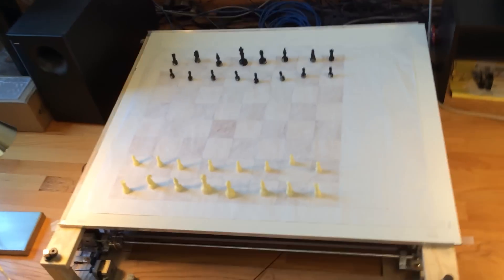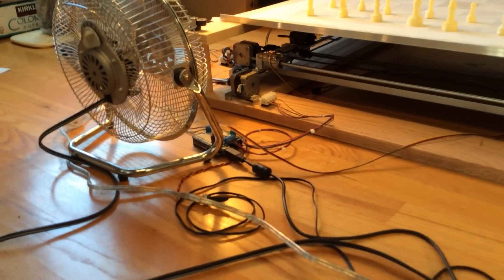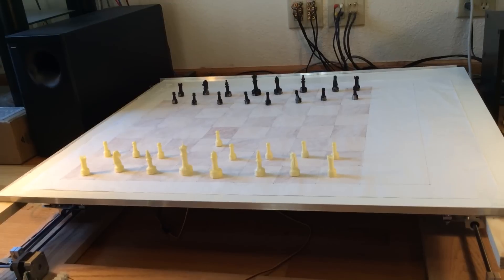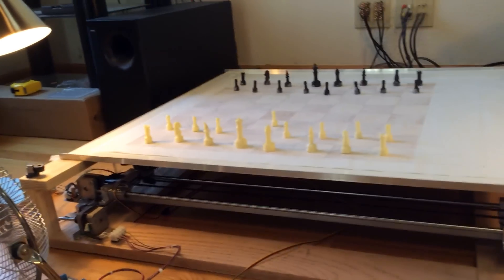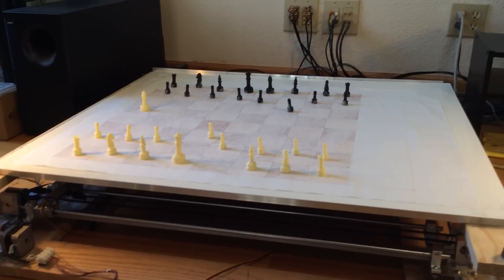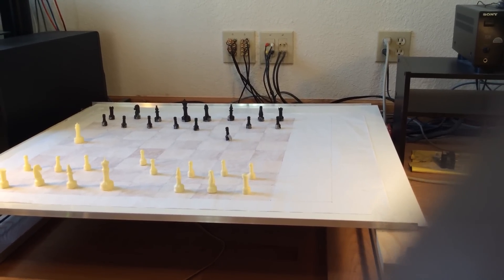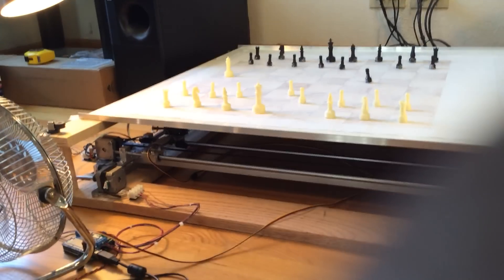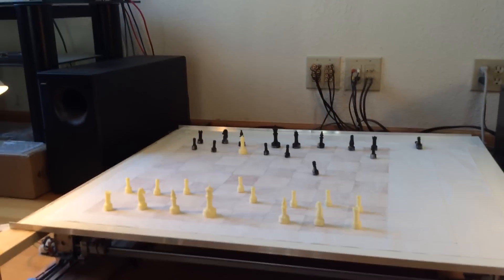Wizard's Chess -Texas A&M University CE Project 2015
An automatic chess board that uses magnets to move.